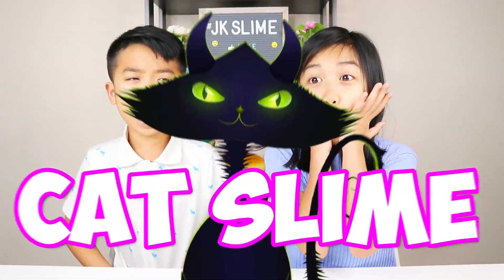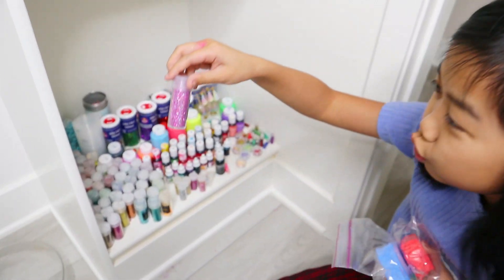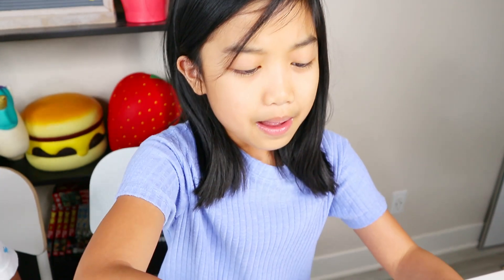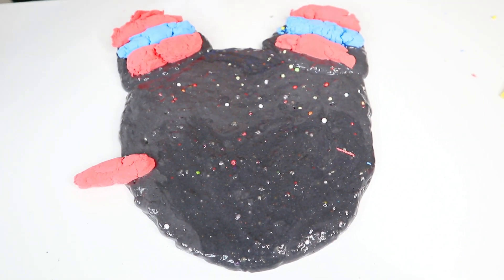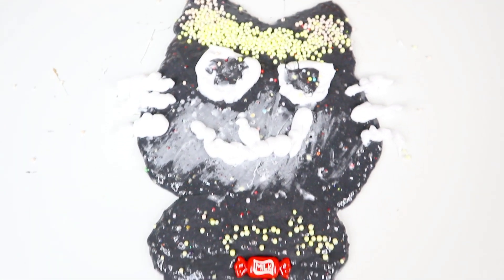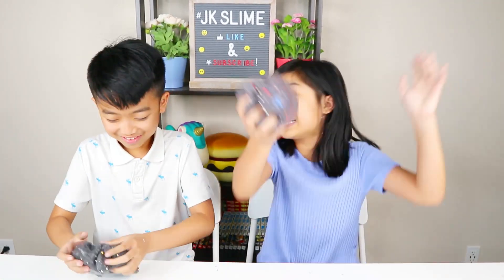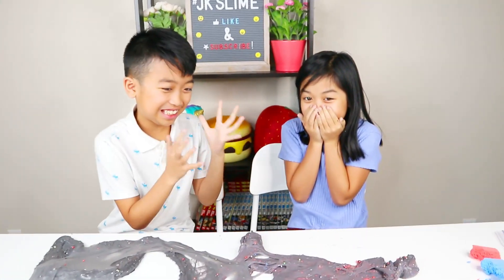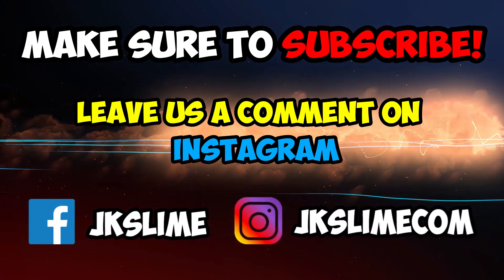WHO CAN MAKE THIS SLIME PRETTY WINS MYSTERY BOX | KIDS TURN UGLY SLIME INTO A CAT SLIME | JK SLIME#7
TURN THIS SLIME INTO CAT SLIME CHALLENGE! #7
Today we have to turn UGLY SLIME into a CAT SLIME! JK Dad found some COOL SLIMES and we have to turn the OLD slime into this slime! The winner will get a mystery box! This is going to be CRAZY HARD! Watch to find out who can give the best slime makeover! Which kid will win this slime challenge?

Hey What's up JK Squad! We are so happy that you found this kids Slime video channel! On this channel Janice and Kingston will be sharing with you everything about SLIME! We will also challenge each other in numberless fun kids slime videos! Here you will find Slime Challenges Videos, Fix this Slime, Make this Slime Pretty Again, Turn this Ugly Slime into Pretty Slime, ASMR, DIY Slime, and so much more!!

Want more JK Slime? Follow us on other social media!